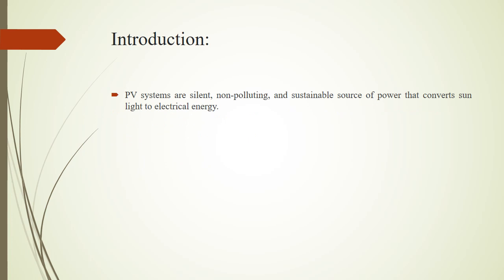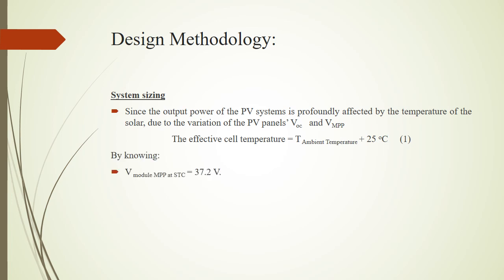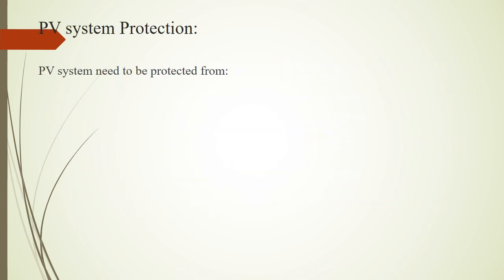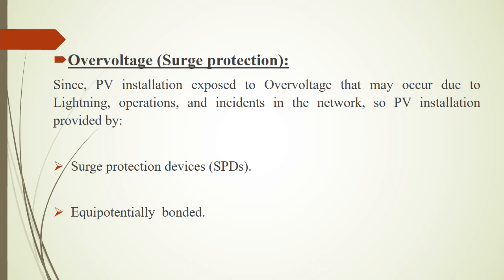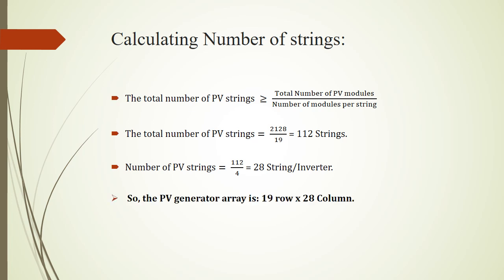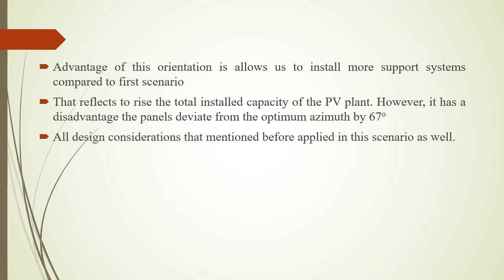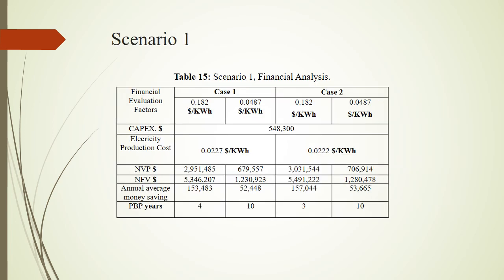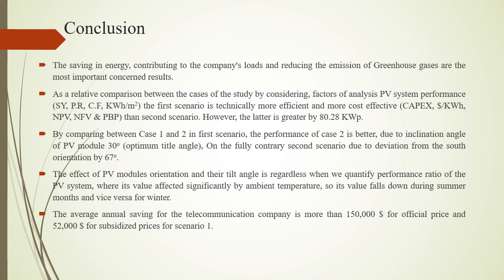IREC Excibition's presentation last version Final copy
Deign of Grid Connect Photovoltaic Solar Carport system for Libya Telecommunication Company and Study its Feasibility